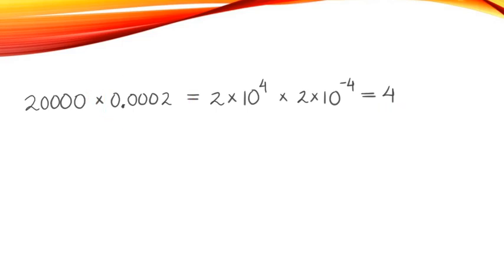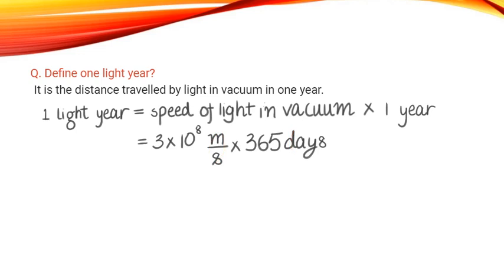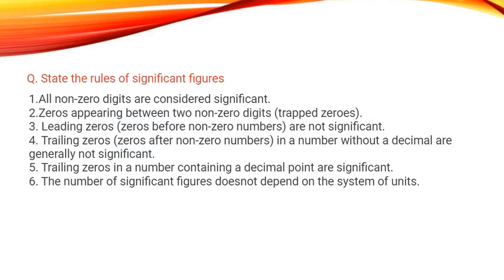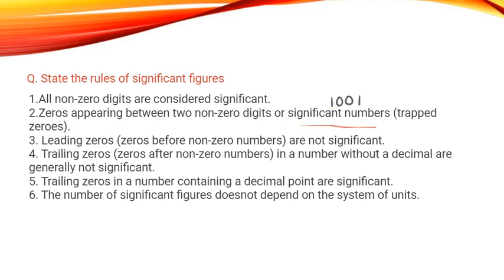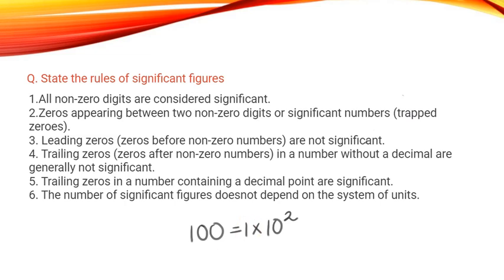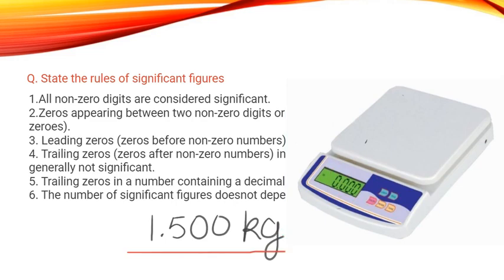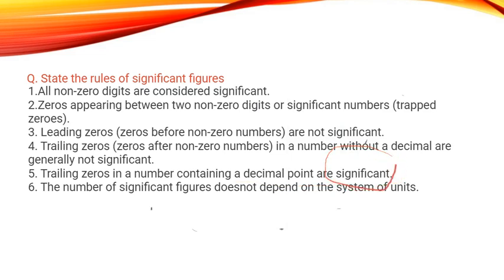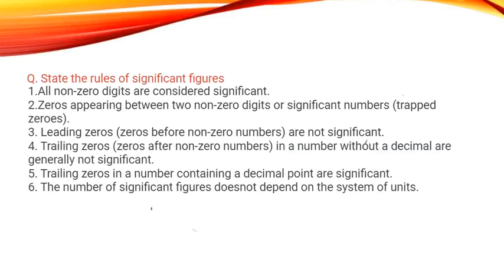XI Lesson 6 Light year, significant figures